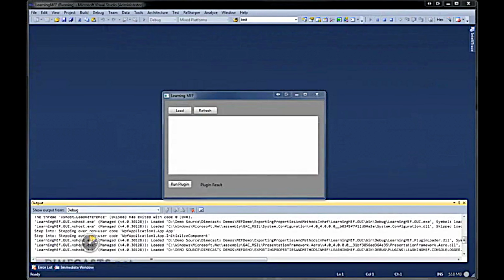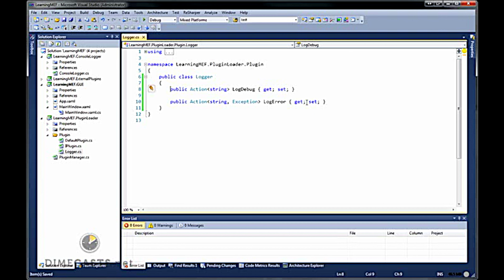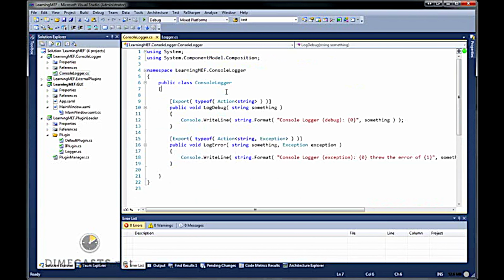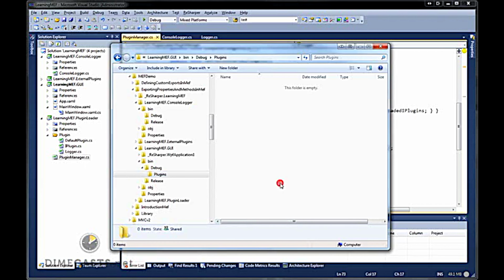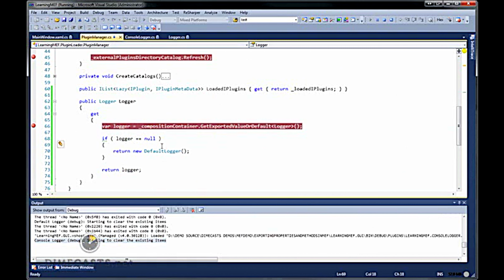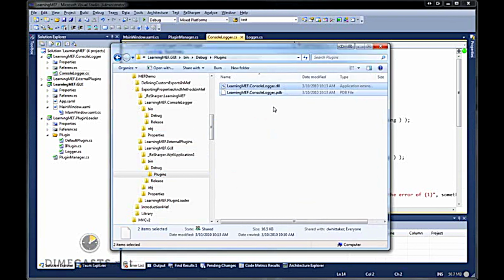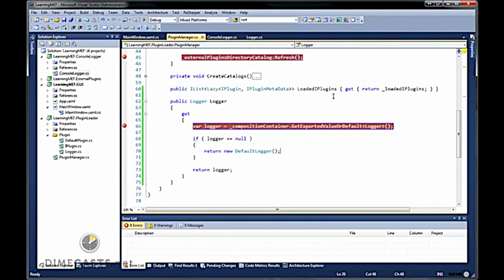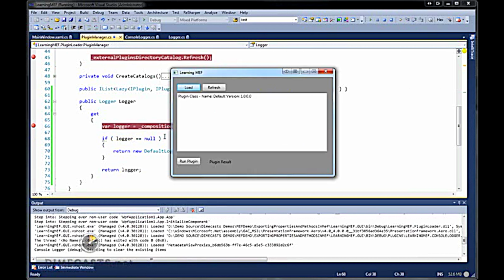Using Property/Method Exports in MEF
Episode #182

In this episode we are going to take a look at how you can use MEF (Managed Extensibility Framework) to export either properties or methods on an object.

Having the ability to export only certian properties or methods via MEF provides you another great way to extend your application.

You can now have different exports for each use case and you do not need to export the entire class, only parts of that class.

Author: Derik Whittaker
Level: Intermediate
Recorded on: 12/15/2010

programming